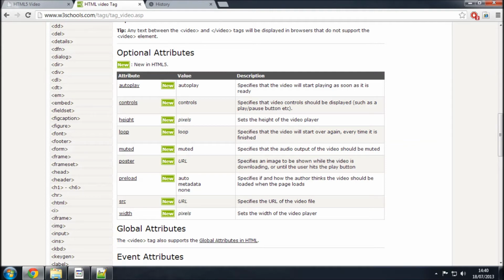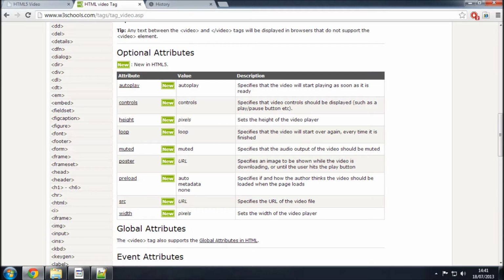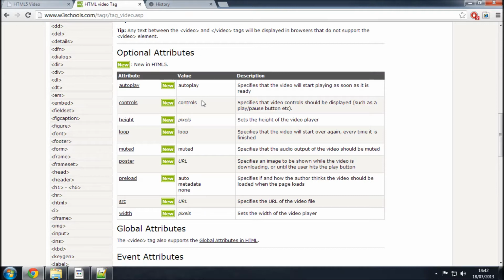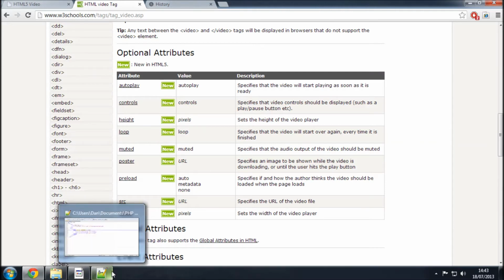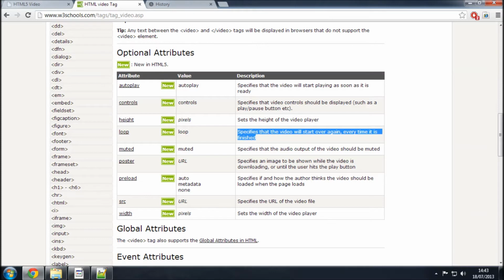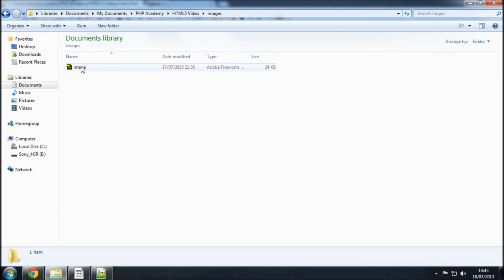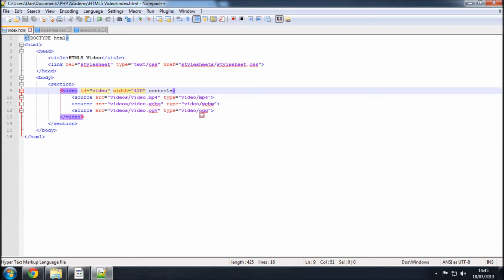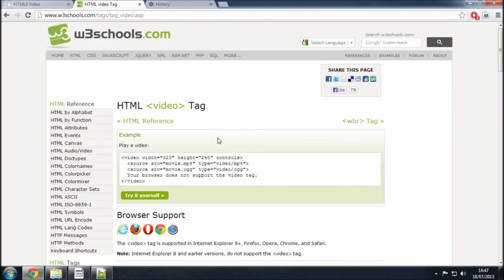HTML5 Video Player with Flash Fallback (Part 4/7)